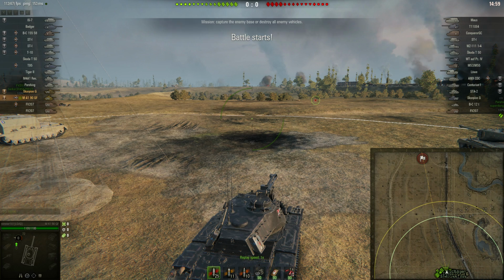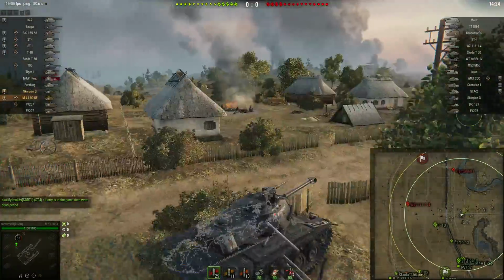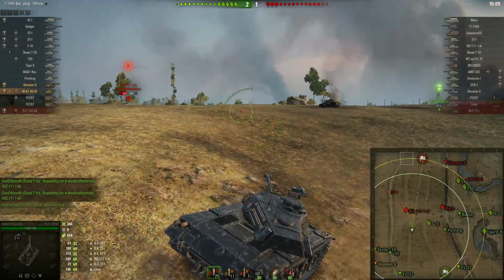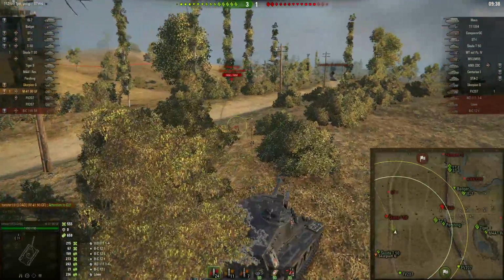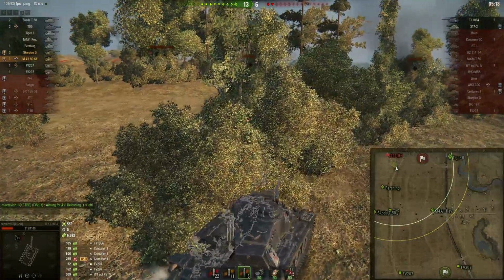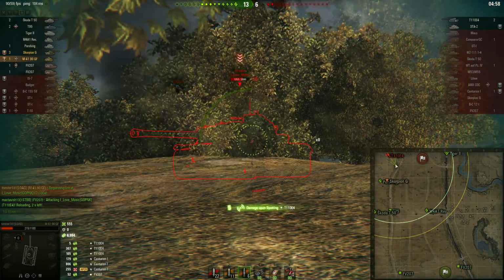Blackdog Ace Mastery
Ace tanker in Blackdog on Fiery Salient platooned with Combatineffective.